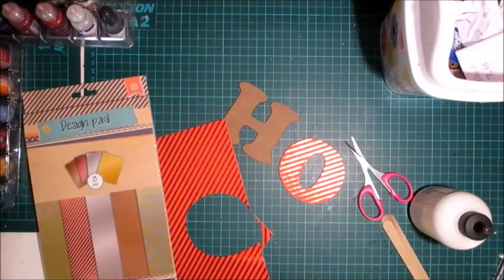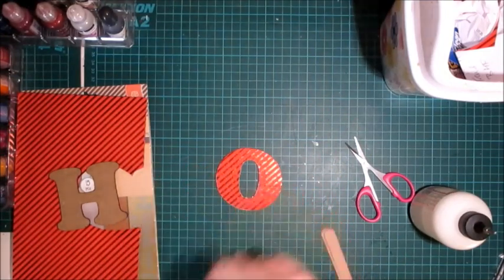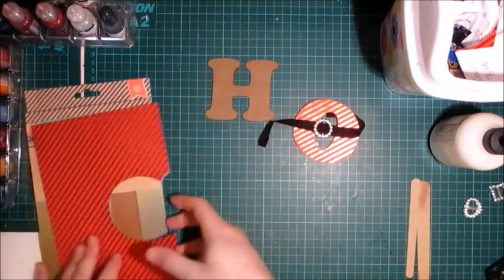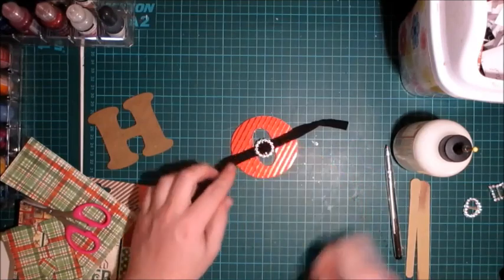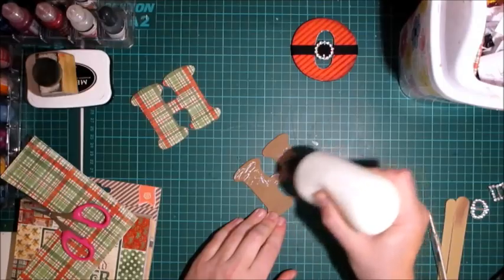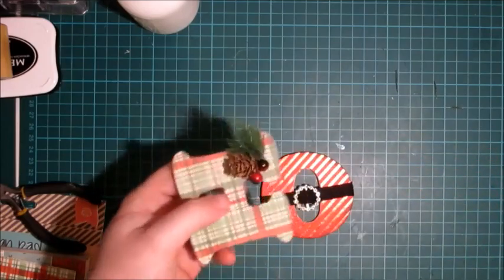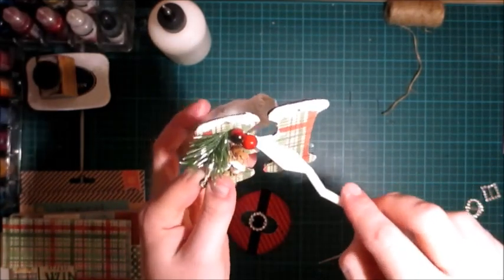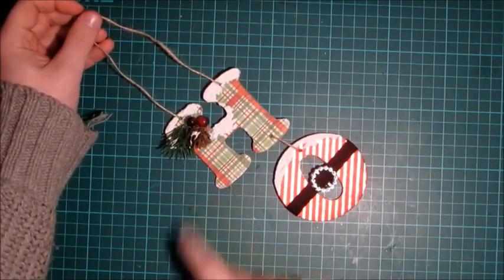Christmas in July 2018 Edition: "HO" Tree Ornament